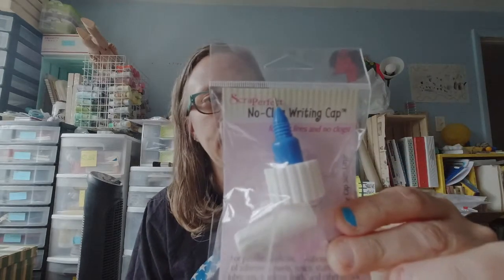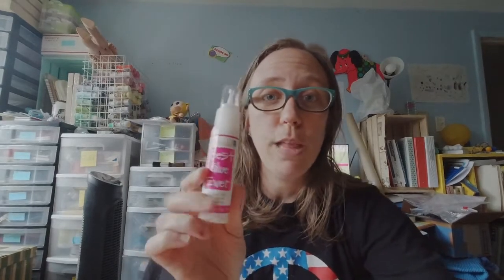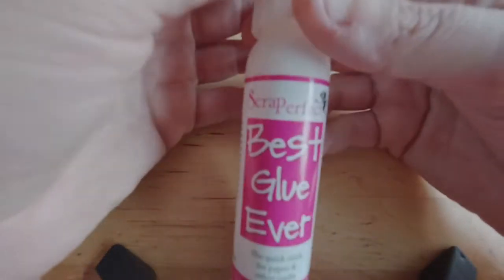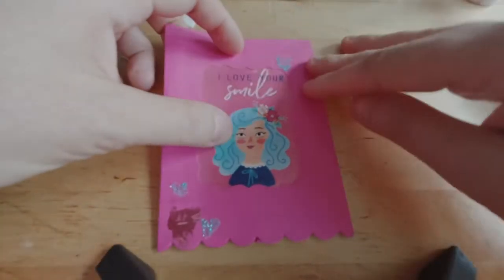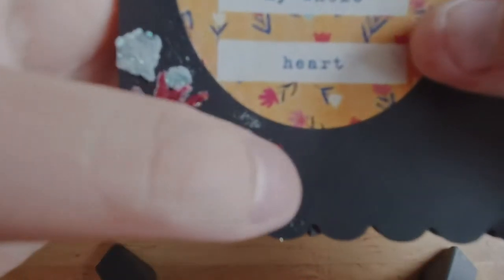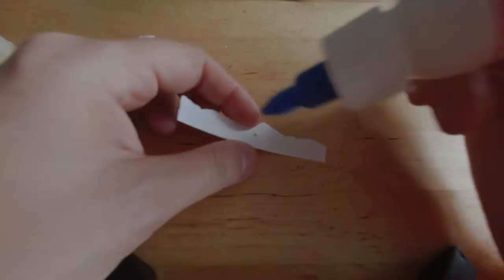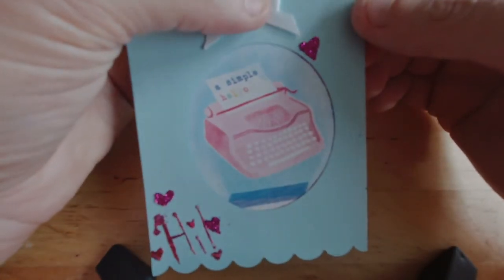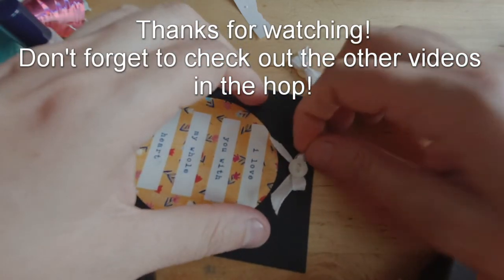ScraPerfect YouTube Hop! A Craft Collab to Show Off The Best Glue Ever!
This Video is Part of a Vlog Hop Collaboration!

ScraPerfect is generously providing one lucky winner a gift certificate to their store for $30.00, as well as a 10% discount promo code to each viewer who likes and comments on each video along the hop.

The code is: CraftCollabsLoveScraPerfect721

To receive 10% off purchase, "like" ScraPerfect's Facebook page and use the promo code CraftCollabsLoveScraPerfect721 when shopping Coupon expires August 8, 2021. (PLEASE NOTE: Coupon code may be invalidated if FB page hasn't been "liked" and all videos haven't been commented on.)

The overall winner will be chosen from all comments on all videos. Craft Collabs will randomly select the winner and notify both the winner and ScraPerfect.

My Workbasket is not sponsoring this giveaway and is not responsible for prize fulfillment.

This video isn't quite all I wanted it to be, I hit some deadlines, tried a new tripod that didn't work out as I hoped,  and had some personal stuff (like a sick kid and then sick myself.) I wanted to do better but life is life. KWIM?

I did have some fun playing with The Best Glue Ever, and I'm really excited to try it with other mediums and other crafts entirely, like miniatures! I'm sure it will be popping up on the channel again.